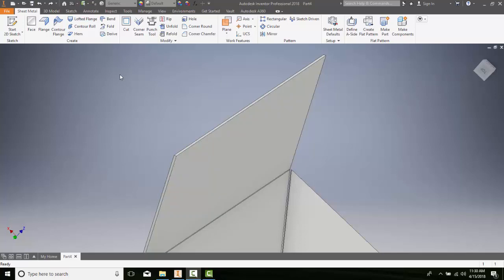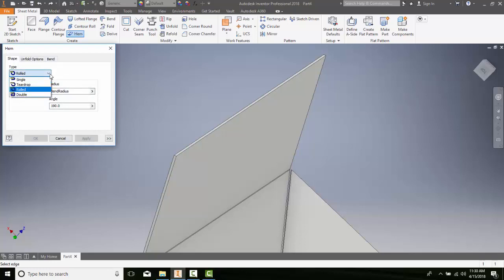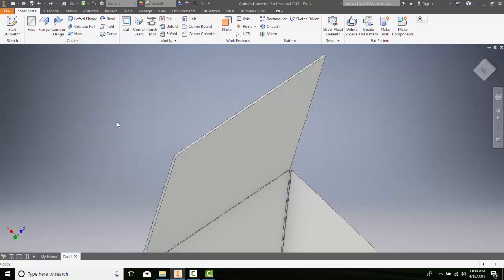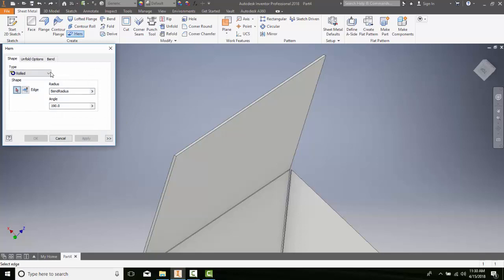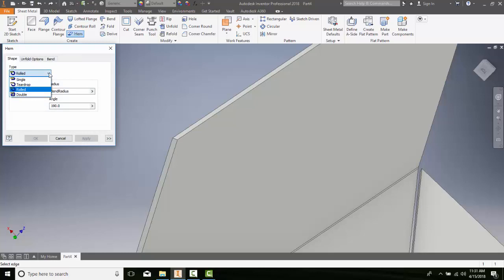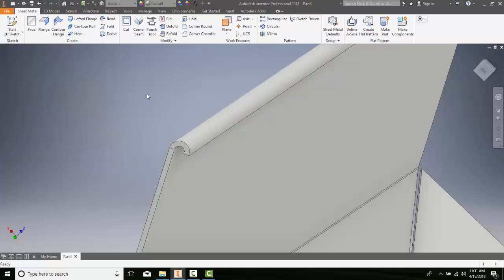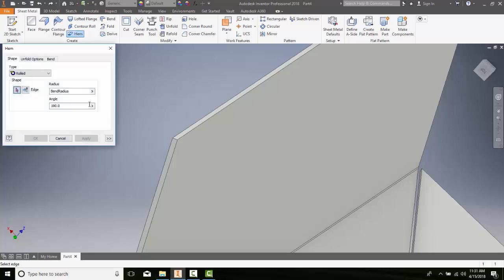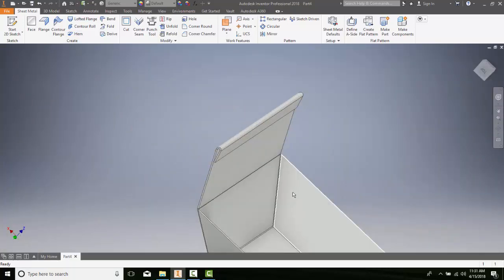14-17 Creating Hems